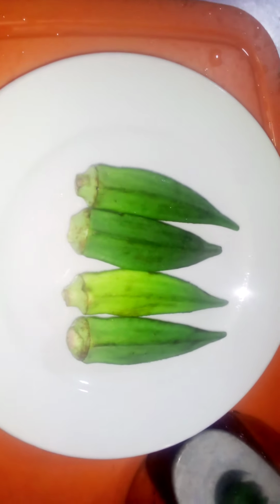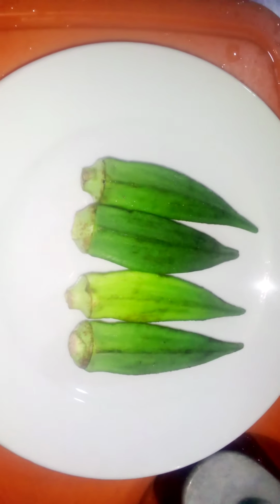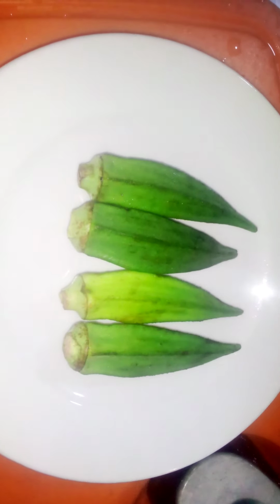this is home remedy for high blood pressure